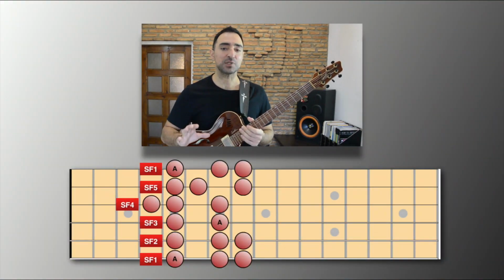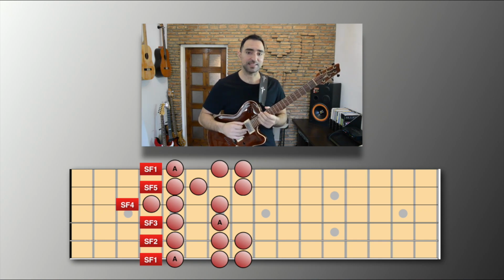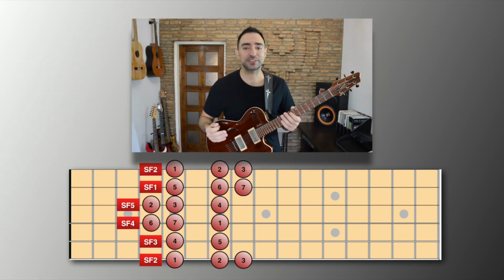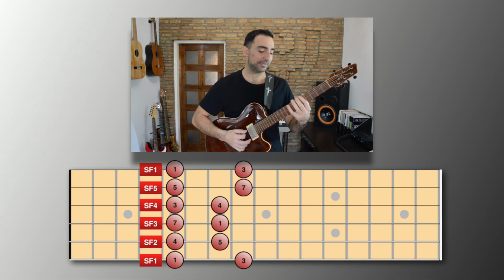Pentatonic Scales VS Modes for Guitar Improvisation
When do you use a Pentatonic Scale, and when do you use a Mode? Learn how these different sounds cross paths in your guitar solos.

String Fragment System™
- Learn how to map all pentatonic positions on-the-fly, WITHOUT BOX SHAPE MEMORIZATION.
- Learn how to improvise everywhere on the guitar fretboard.
- Learn how to navigate complex chord changes.
- Learn how to play by ear.
- and more...